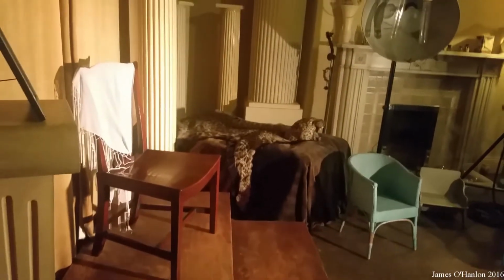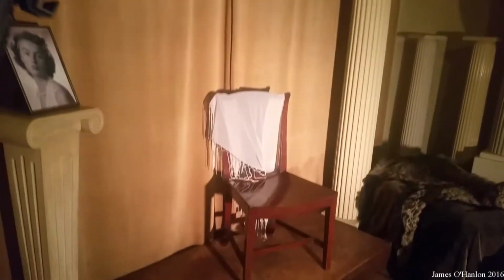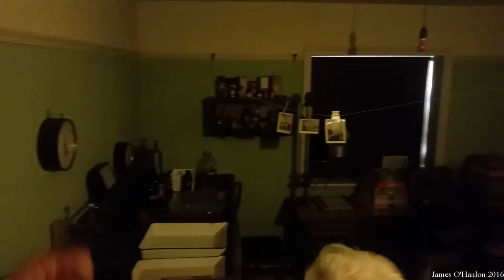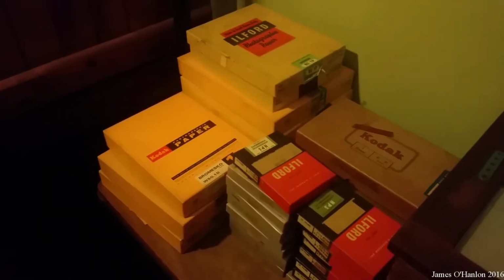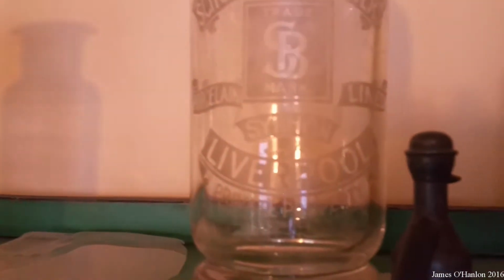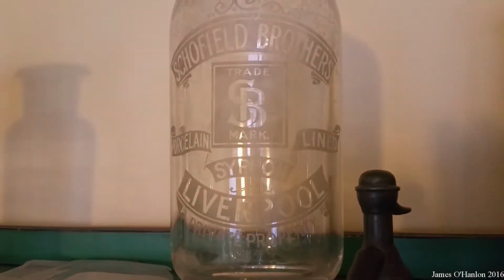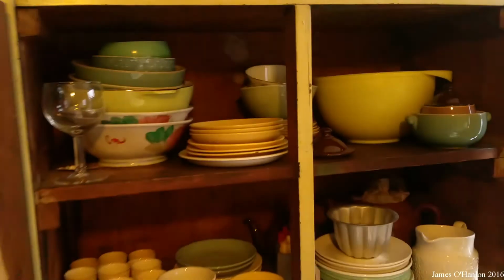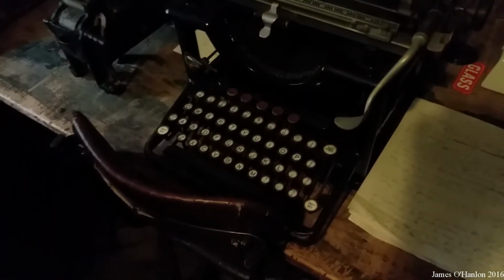The Hardmans House, Rodney St, Liverpool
The Hardmans' House, at 59 Rodney Street, Liverpool, Merseyside, England, is a National Trust property and home of the "E. Chambré Hardman Studio, House & Photographic Collection". The property was acquired by the National Trust in 2003.
The house is a Georgian terraced house which served as both the studio and home of photographer E. Chambré Hardman[2] from 1947 to 1988. On display are an extensive collection of photographs, the studio where most were taken, as well as the darkroom where they were developed and printed.
The collection consists of portraits of the people of Liverpool, their city and the landscapes of the surrounding countryside.
Video was taken during a tour of the place back in 2016